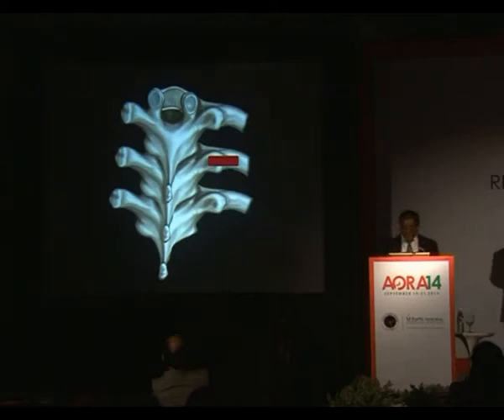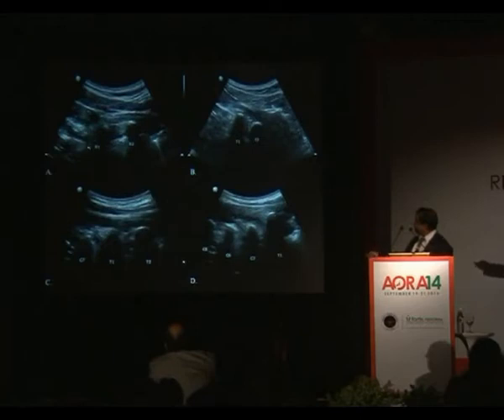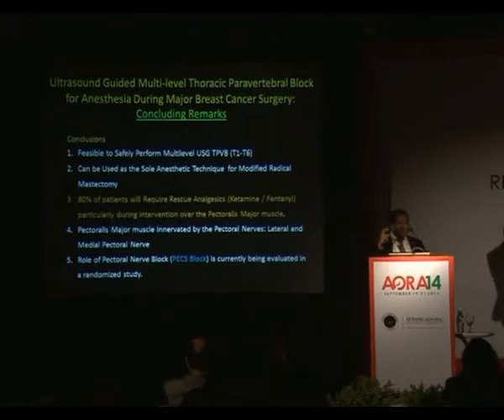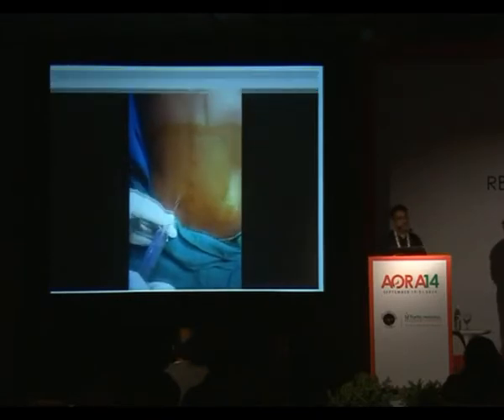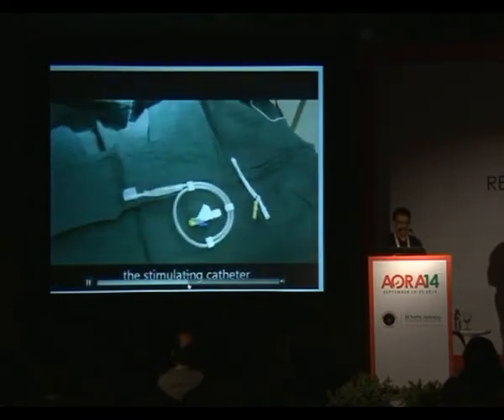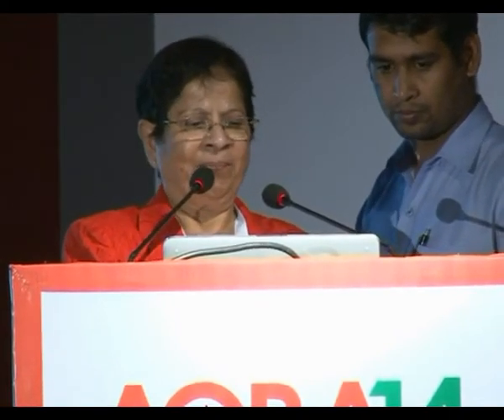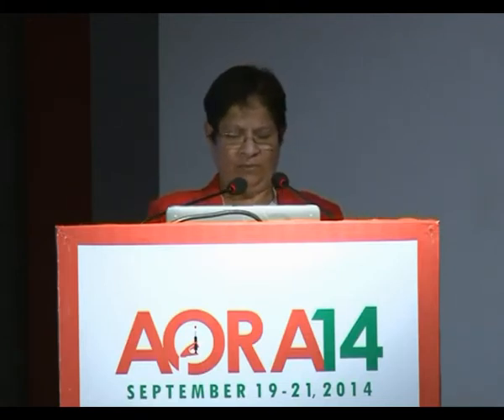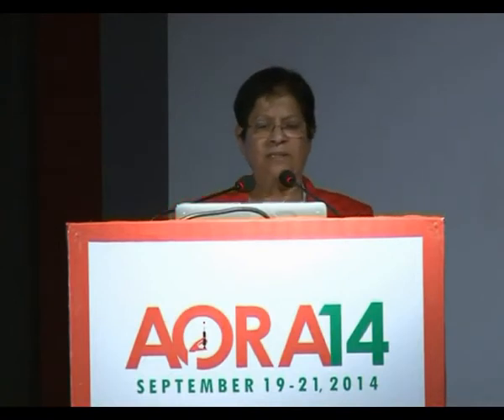AORA DAY-2 DVD-8&9